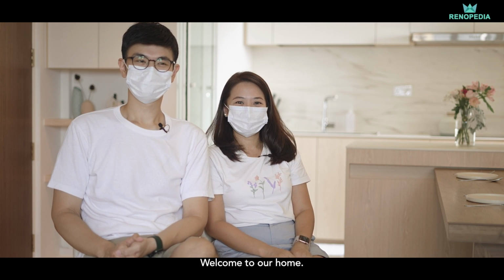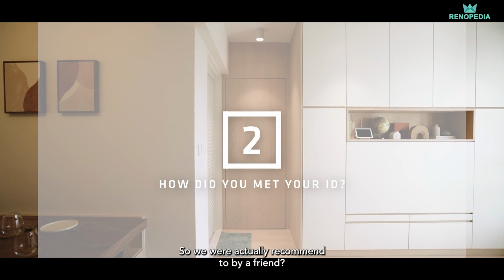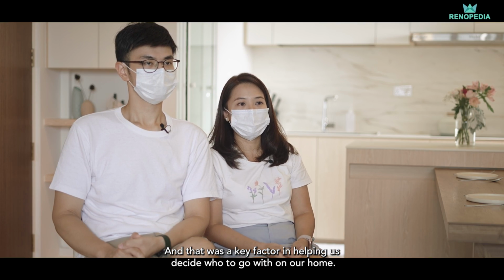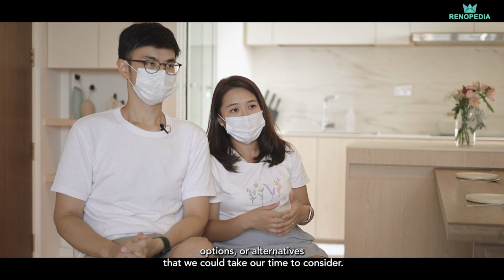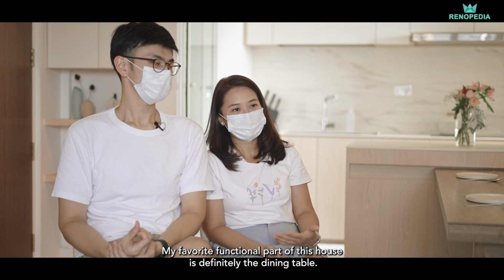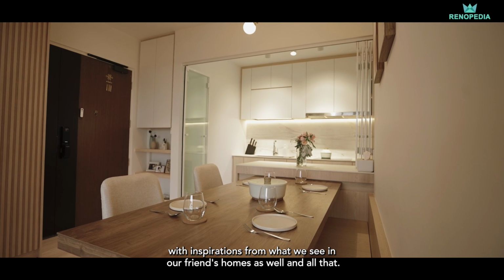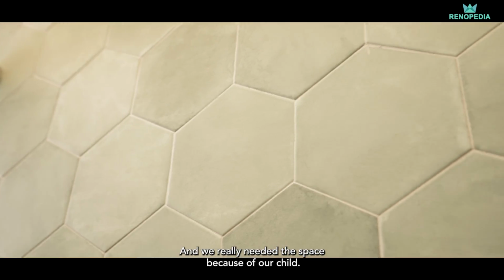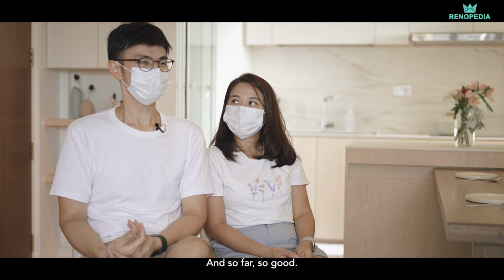Maximizing Space & Storage In A 3-Room BTO | Renovation Singapore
Space & Storage is something that is hard to come by with the recent smaller sized BTOs being built here in Singapore. However, this young couple has managed to achieve both space saving & storage utilization while maintaining a clean MUJI & Scandinavian home interior design done by TM Designers. Find out how they did it by watching the video now!

and get free interior design plans from various interior designers and save your trouble from visiting dozen of interior firms.